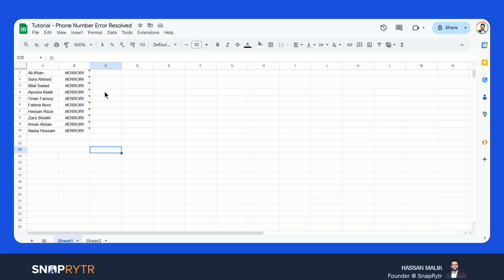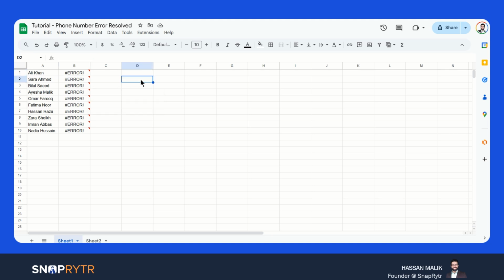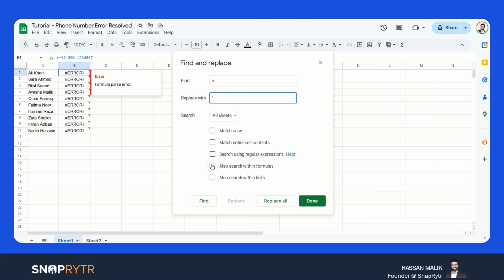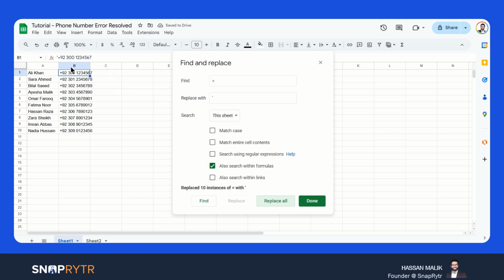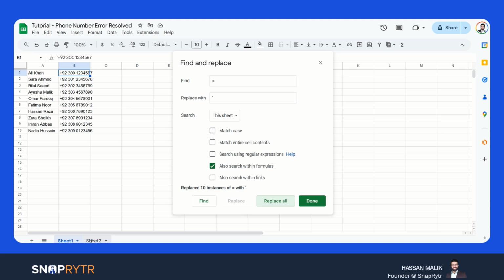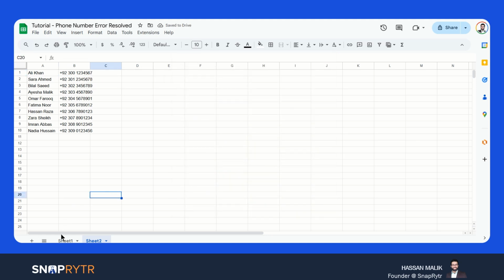EXPERTS Use This Trick to Resolve Phone Number Errors in Google Sheets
PHONE NUMBER - ERROR - RESOLVED IN GOOGLE SHEETS